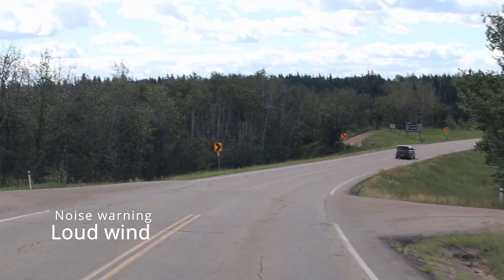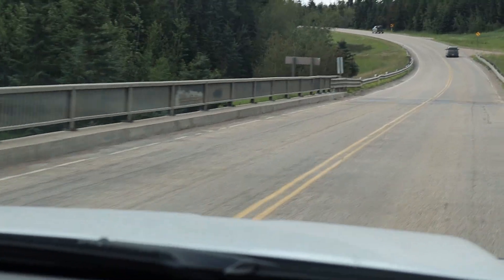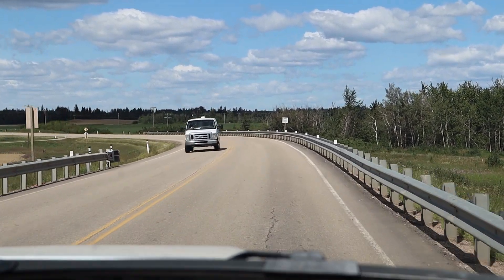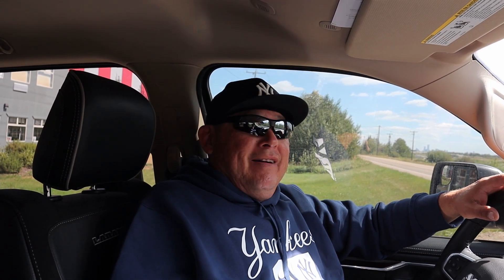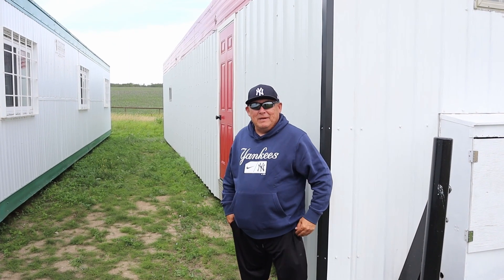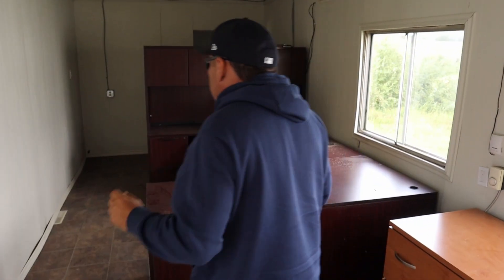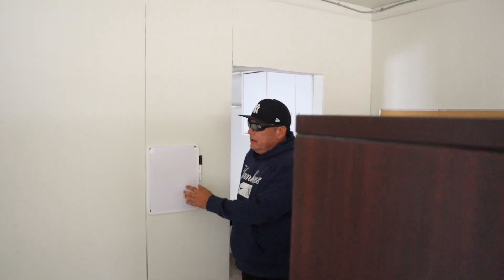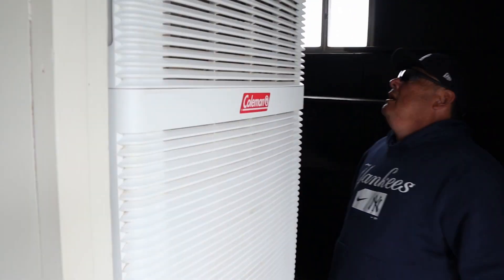mistik Journey #2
Join host Danny "Thunder" Apithaw as he launches mistik Journey's to chronicle the ups and downs of starting a small business. Much more to come soon.